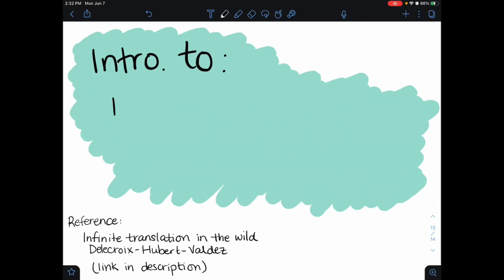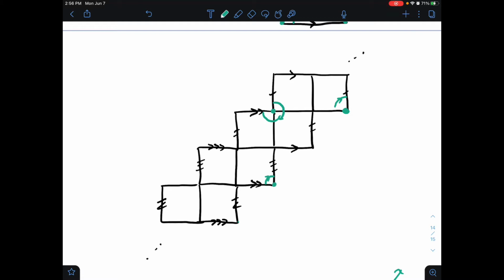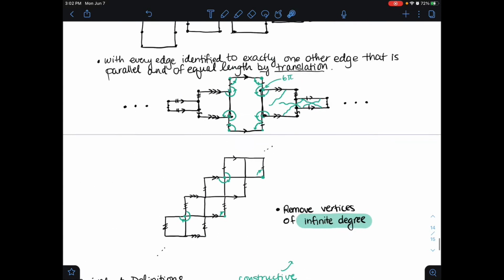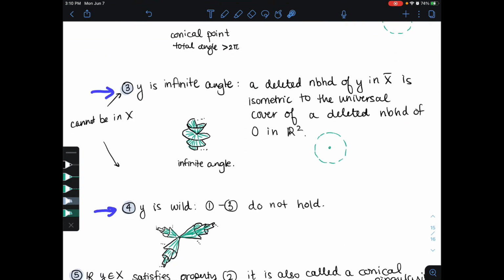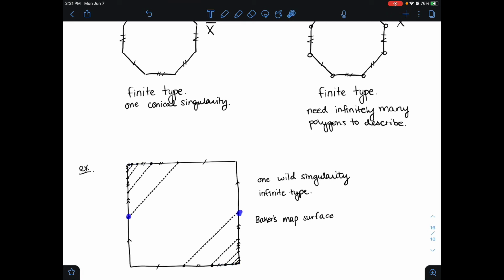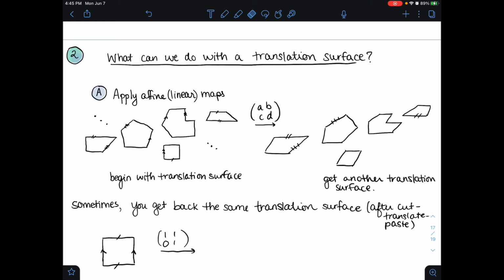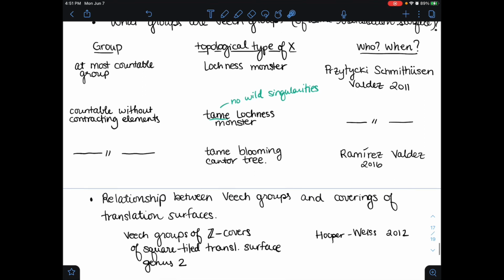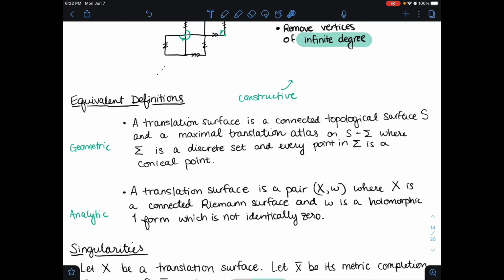Intro. to Translation Surfaces of Infinite Type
This talk is for graduate students or anyone who wants a crash-course on translation surfaces of infinite type. It is especially aimed at people who have the definitions of topological surfaces of infinite type and are curious about translation surfaces. After the definition, we discuss singularities, look at some examples, introduce the Veech group, translation flow and mention some directions of research.

For those wanting to read more after the talk, the main reference for this talk is found